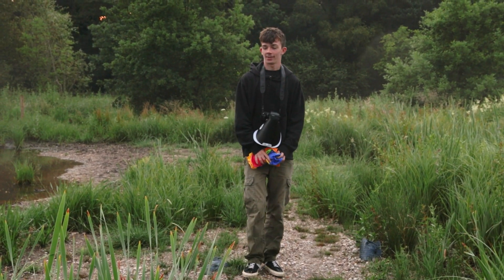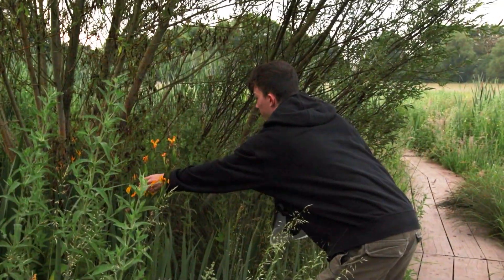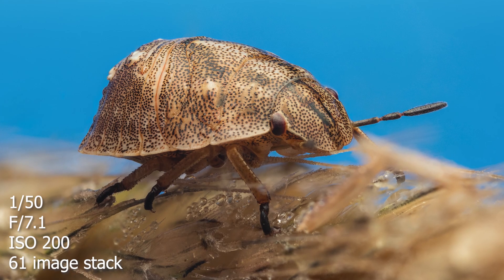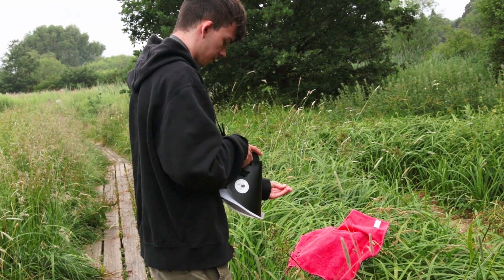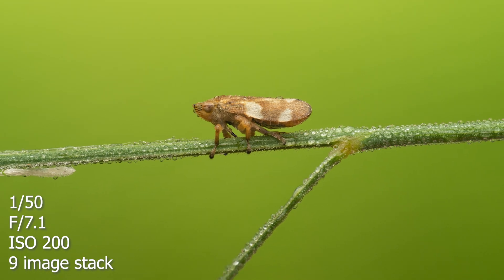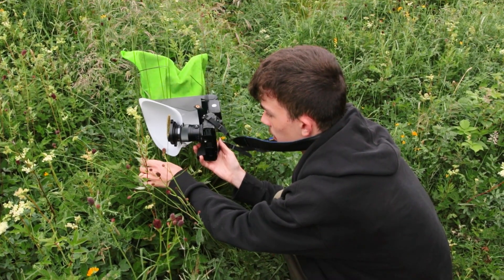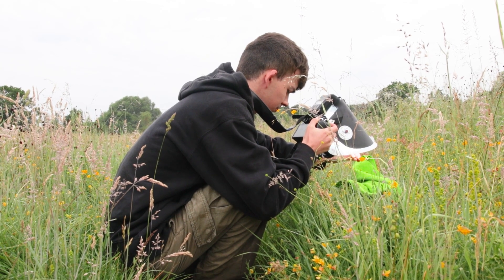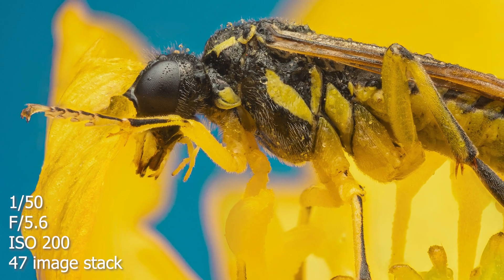Insect Macro Photography - Episode 5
==I USE MPB TO BUY MOST OF MY GEAR==

Olympus OM-D E-M1 Mark II (UK)
Olympus OM-D E-M1 Mark II (US)
Olympus 60mm F2.8 Lens (UK)
Olympus 60mm F2.8 Lens (US)
Godox V350o Flash (UK)
Godox V350o Flash (US)
Raynox DCR-250 (UK)
Raynox DCR-250 (US)
Camera Bag (UK)
Camera Bag (US)
SD Card (UK)
SD Card (US)

DJI Pocket 2
Benro Monopod

*The links to the equipment I use are affiliate links, meaning if you make a purchase through those links, I will get a small commission at no extra cost for you.